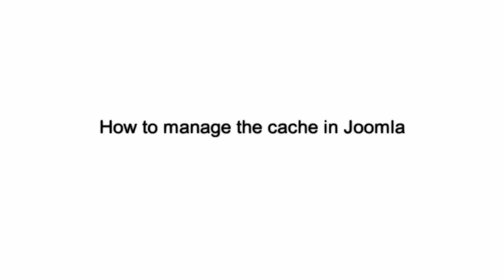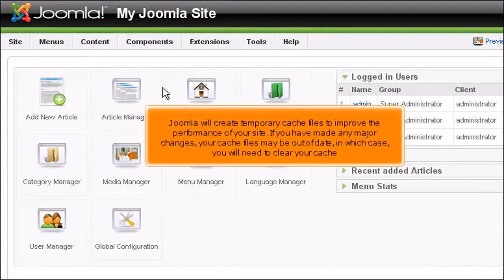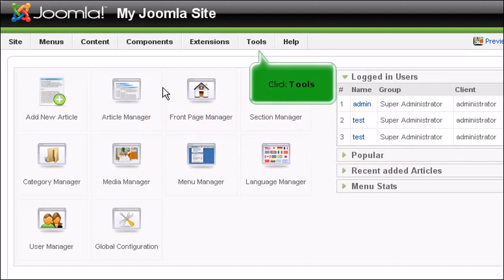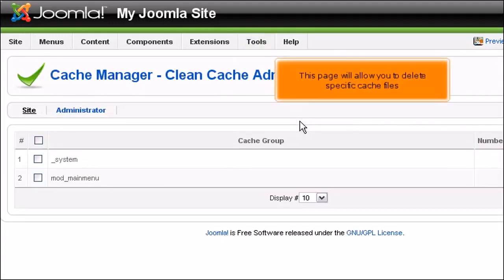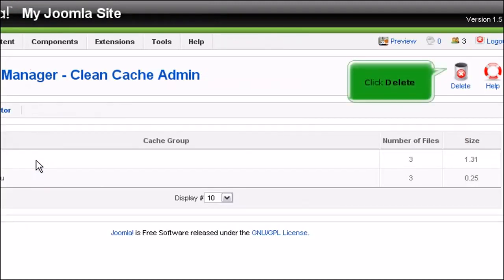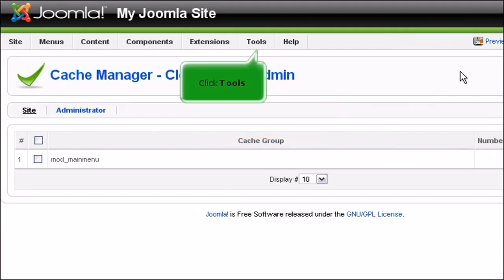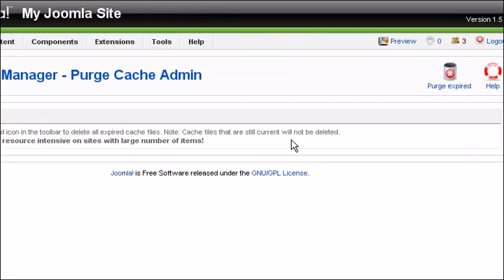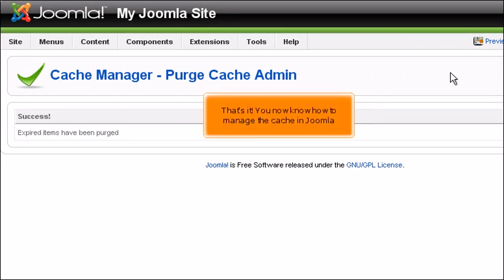Joomla!: How to Manage the Cache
In this HostPapa tutorial, we show you how to manage the cache in Joomla!

Log into your Joomla! Admin Panel. Go to Site and then Global Configurations. Go to system and then caching. Choose a Cache Handler that suits your needs.